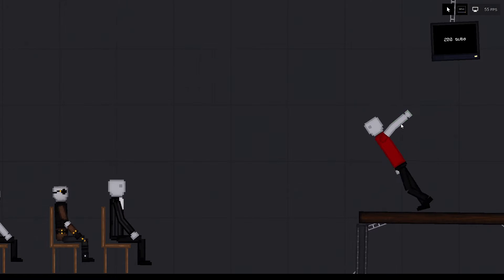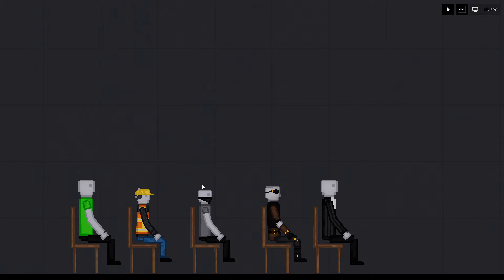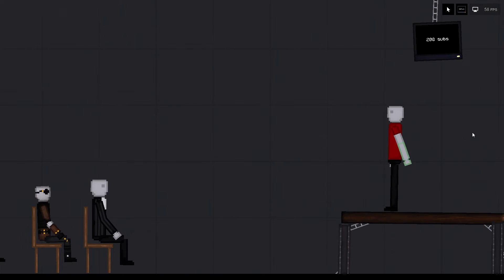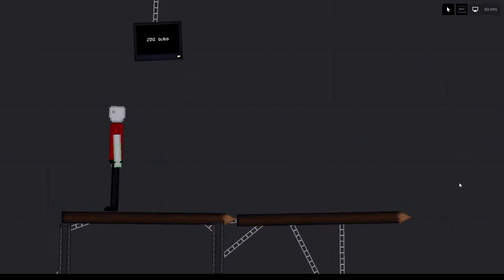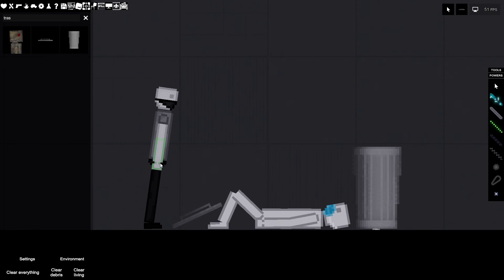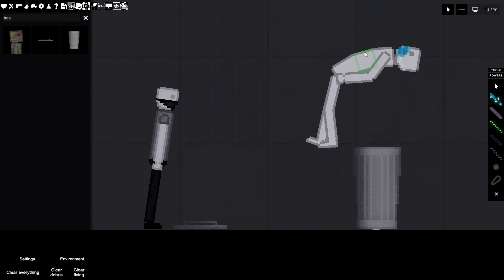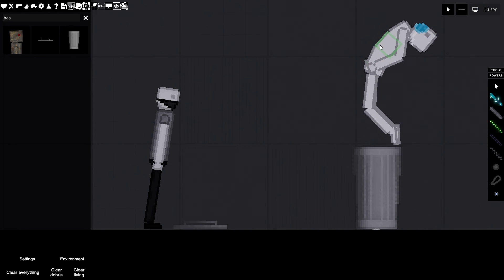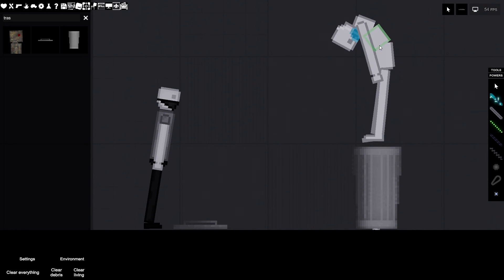200 subscribers video thing.